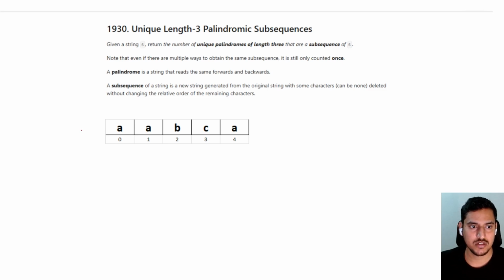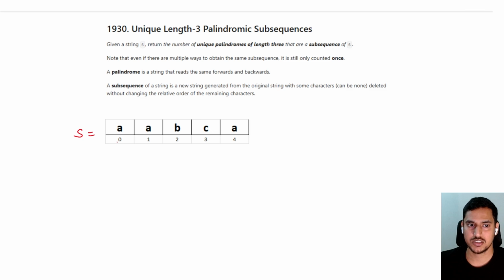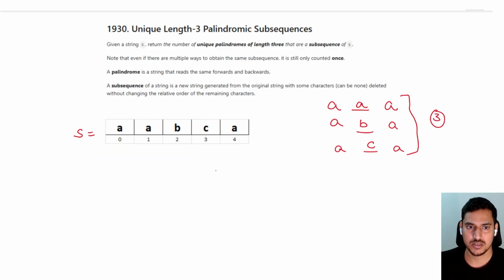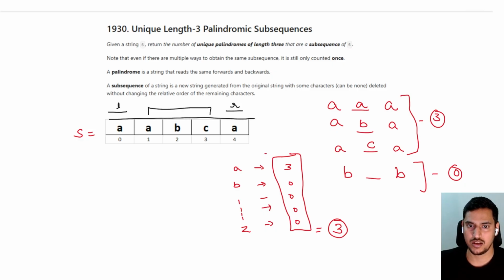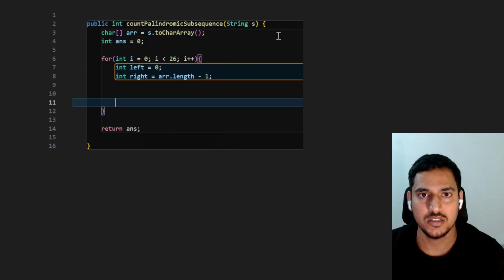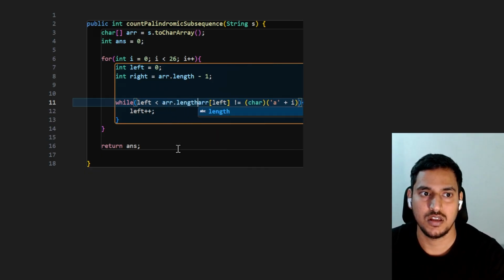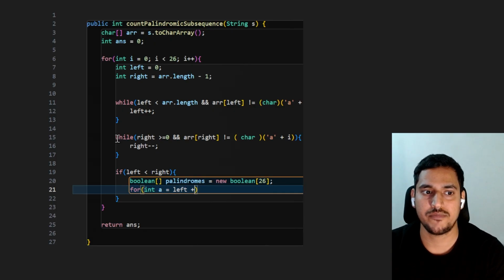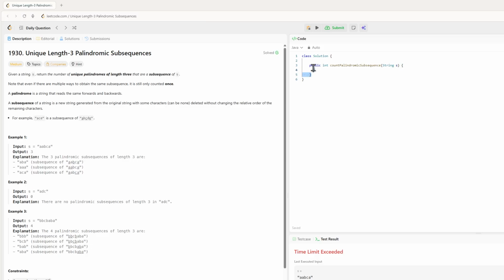O(N) solution LeetCode 1930. Unique Length-3 Palindromic Subsequences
In this video, we will be solving LeetCode 1930 in O(N) time,
Follow for more leetcode problems and interview preparation.